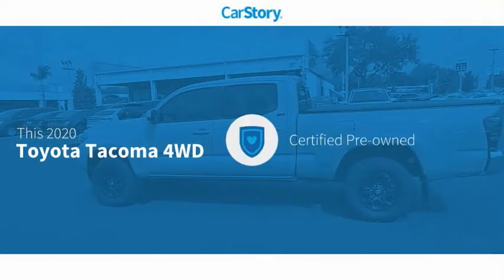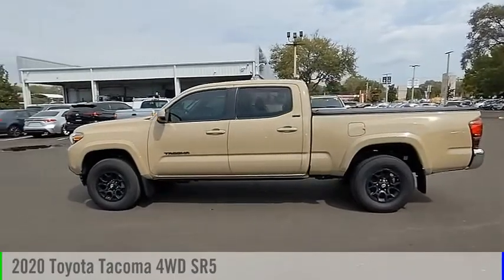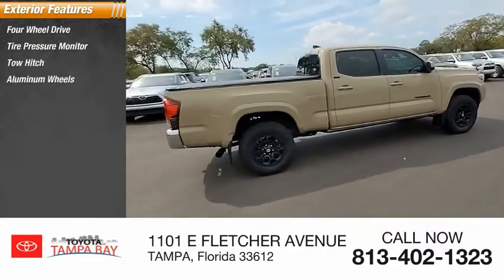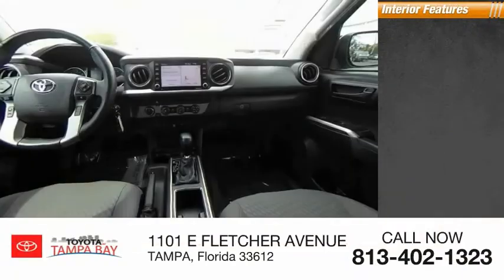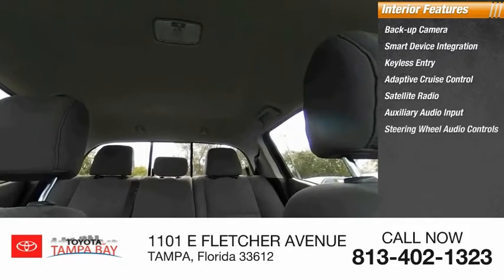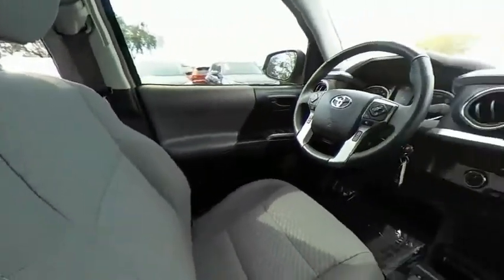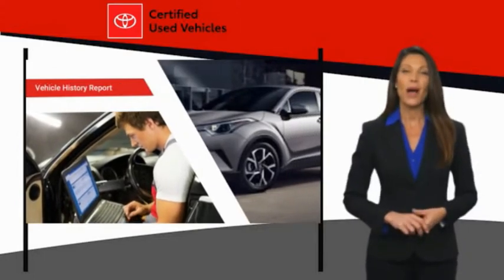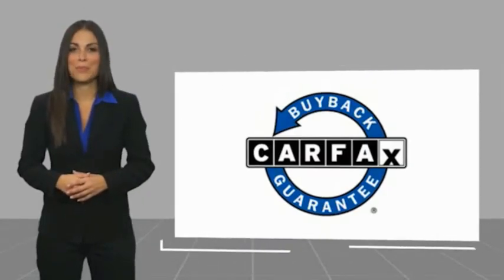2020 Toyota Tacoma 4WD 013674A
2020 Toyota Tacoma 4WD SR5

TOYOTA CERTIFIED!! FREE HOME DELIVERY!! Tacoma SR5 V6, 4D Double Cab, 3.5L V6 PDI DOHC 24V LEV3-ULEV70 278hp, 6-Speed Automatic, 4WD, One Owner Clean Carfax Certified, Clean Carfax Certified, One Owner Carfax Certified, Carfax Certified, Apple Carplay / Android Auto, Backup Camera, Alloys. Quicksand Tacoma SR5 V6 4WD 6-Speed Automatic 3.5L V6 PDI DOHC 24V LEV3-ULEV70 278hpToyota Certified Used Vehicles Details:* Roadside Assistance* 160 Point Inspection* Powertrain Limited Warranty: 84 Month/100,000 Mile (whichever comes first) from TCUV purchase date* Transferable Warranty* Warranty Deductible: $0* Vehicle History* Limited Warranty: 12 Month/12,000 Mile (whichever comes first) from TCUV purchase date* Limited Comprehensive Warranty: 12 Month/12,000 Mile (whichever comes first) from certified purchase date. Roadside Assistance for 7 Year / 100,000 MileTOYOTA OF TAMPA BAY ADVANTAGE At Toyota of Tampa Bay, you receive exclusive features and benefits to both enhance and protect your vehicle. From protective coatings for you paint, headlights, and interior surfaces such as surface sanitation to nitrogen tire service and roadside assistance, we provide you the MOST VALUE for your money. GUARANTEED! (See dealer for more details) Toyota of Tampa Bay near Brandon and Wesley Capel is a full-service dealership that offers a wide variety of services to our visitors and guests. Just one visit and you'll see just how dedicated we are to your complete satisfaction. We have a friendly and knowledgeable staff ready to help you every step of the way. Whether it's sales, service, body shop or financing, you'll always get the attention you deserve from Toyota of Tampa Bay. We are located at 1101 E Fletcher Ave Tampa, FL 33612. Fast, Friendly, Fair & Fun! Final vehicle sale price subject to safety inspection costs, certification costs and repair order costs. All offers are mutually exclusive. All vehicles subject to prior sale. See dealer for complete details.